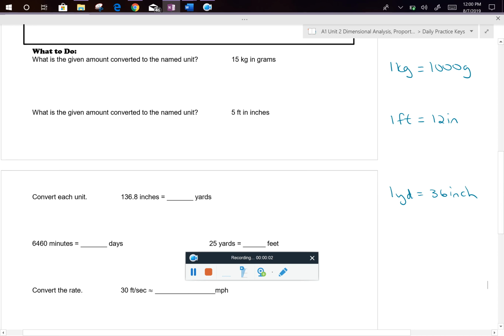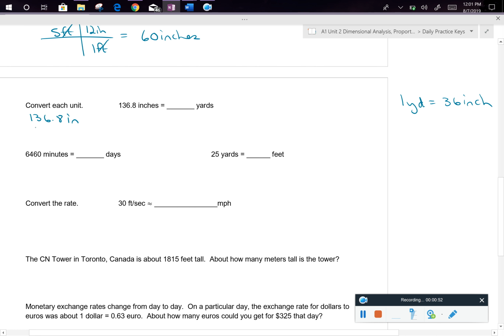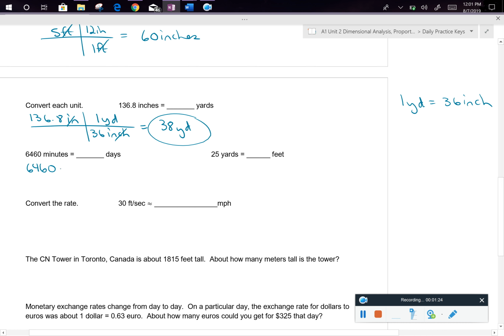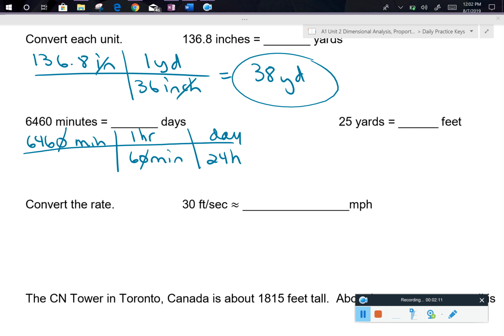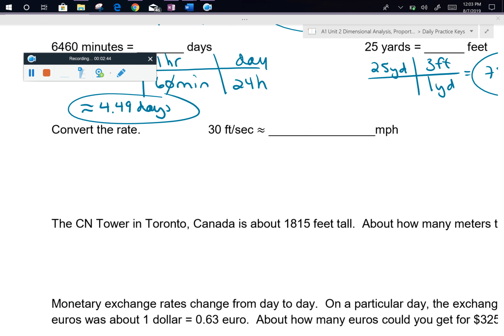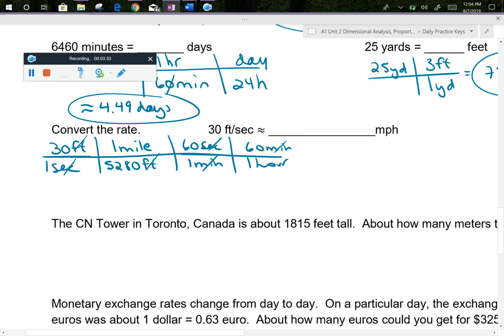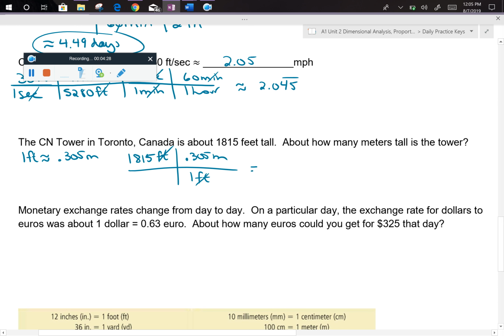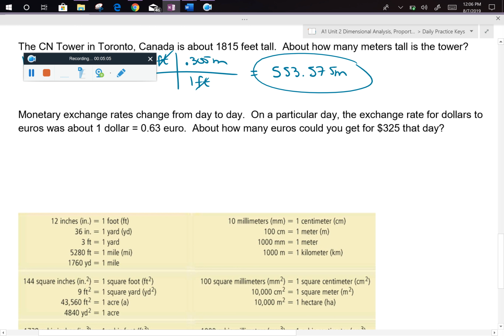A1 Unit 2 Lesson 1 What to Do Notes